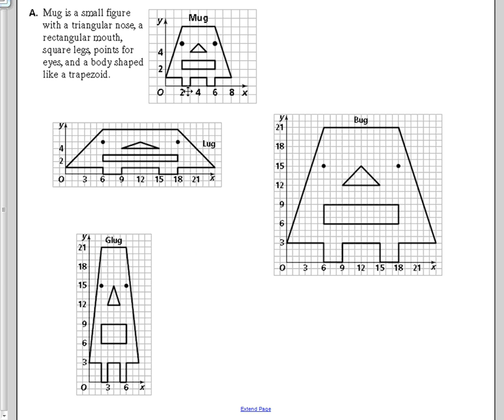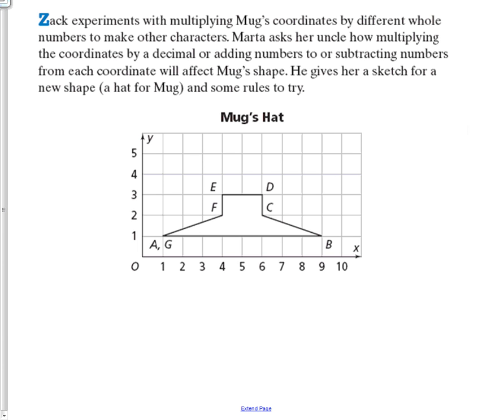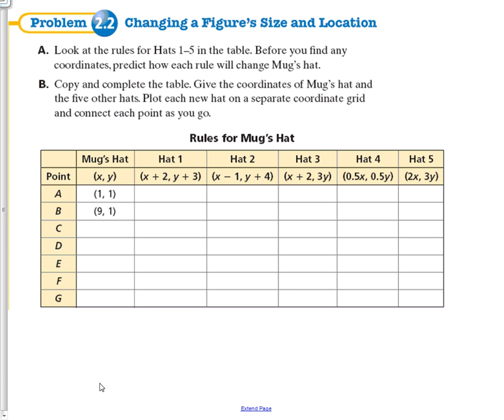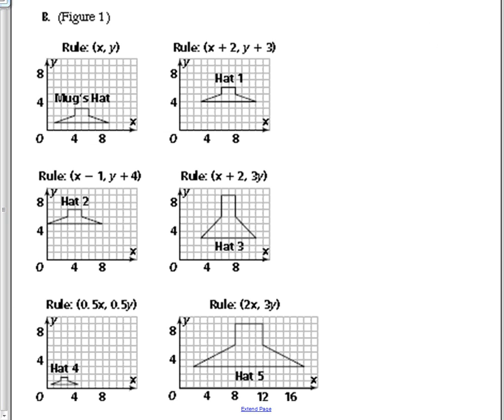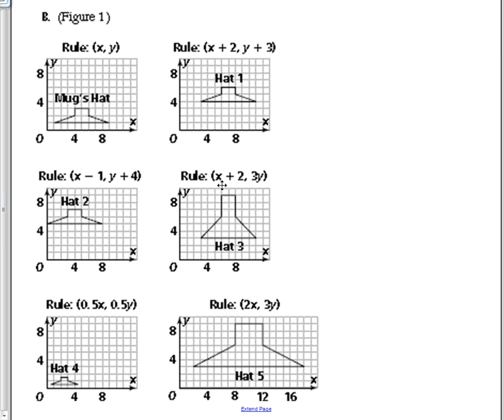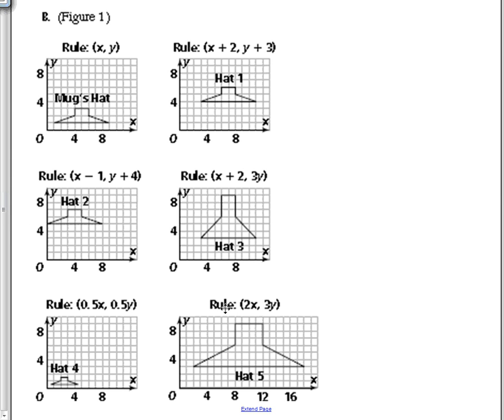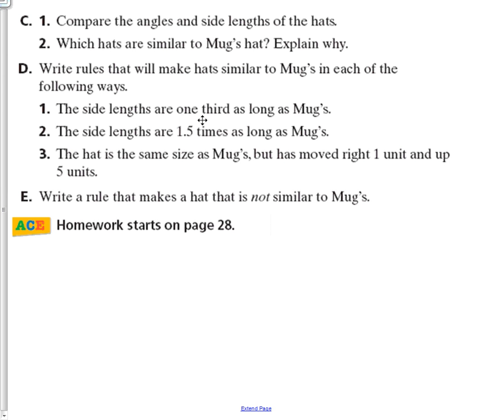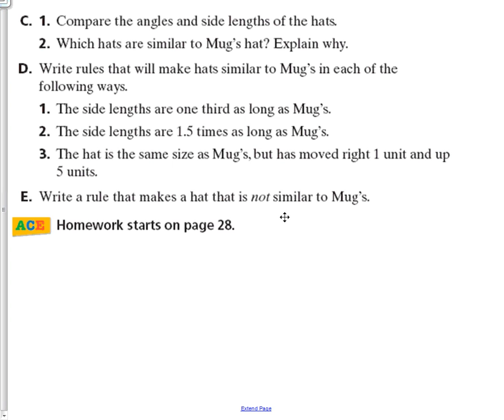S & S 2.2